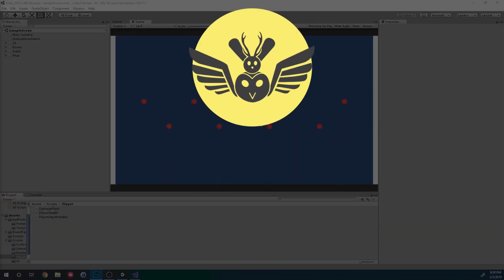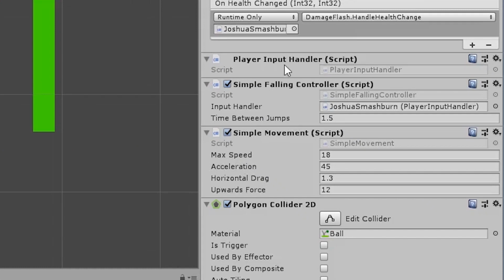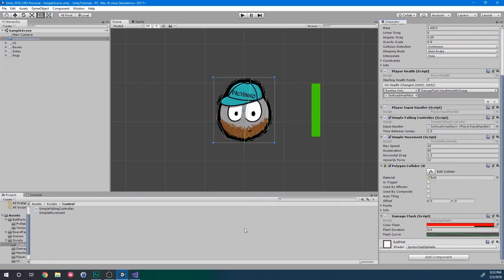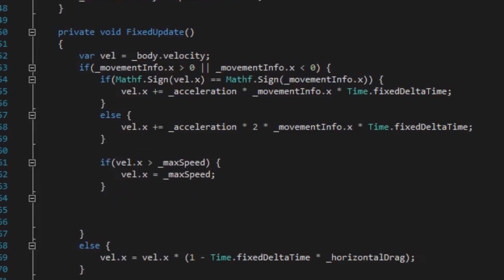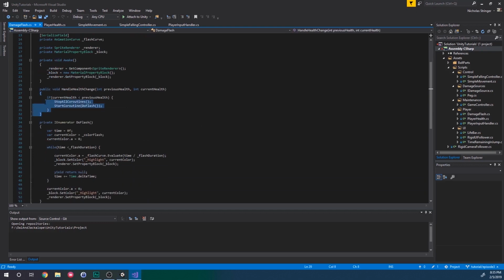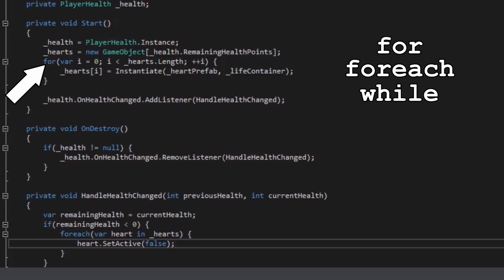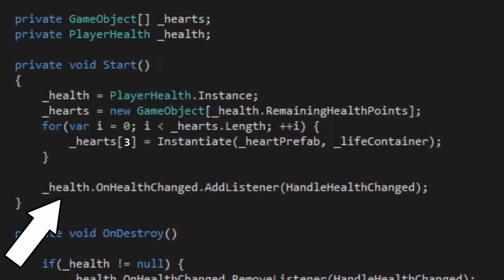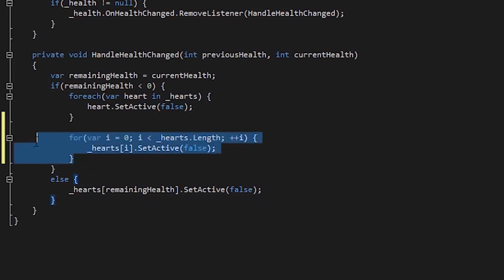Decisions and Repetition - Intro to Unity Tutorial #5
The final episode of my short Unity Tutorial series. In this episode we dive into making decisions and doing things over again. In this episode we dive into making decisions and doing things over again. Plus, I share some rule of thumbs about how I choose to make components.